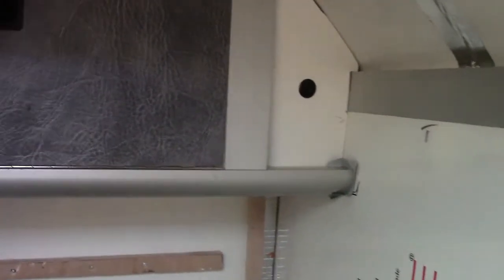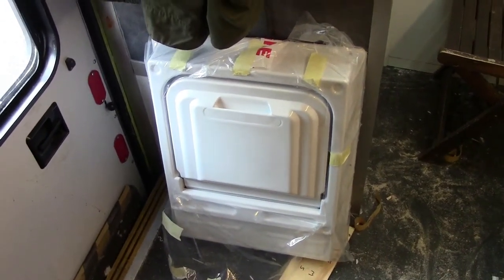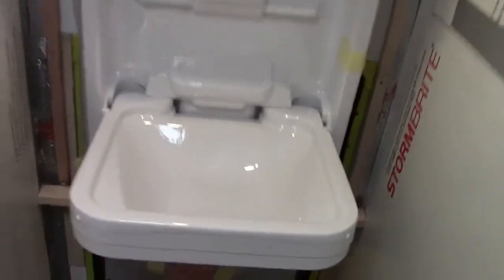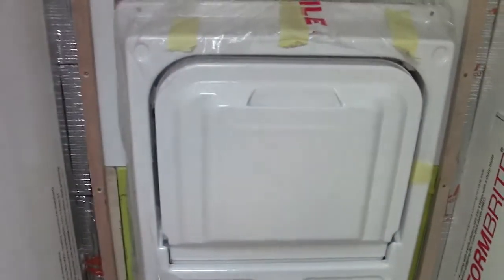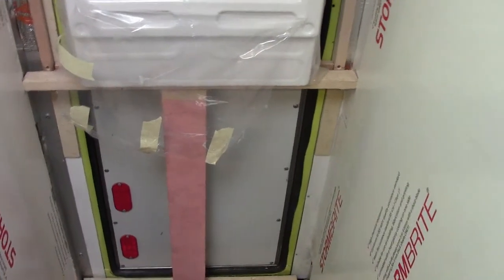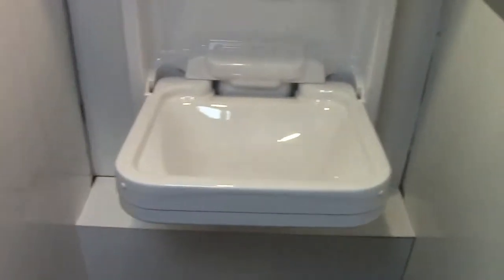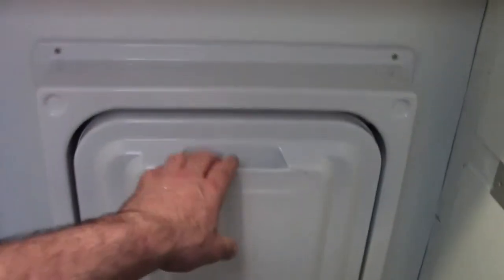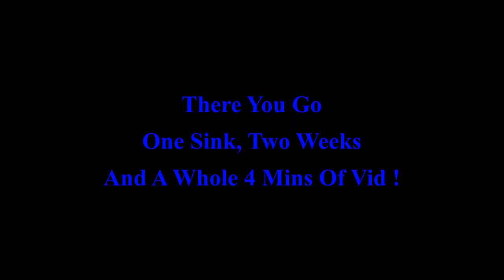Bathroom Sink - 2 Weeks Work ?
Well 13 days of bum scratching 1 Day of work is more like it 🤣
Then there was the "glue/hair" incident but we dont talk about that !